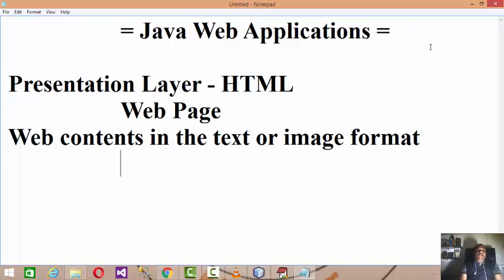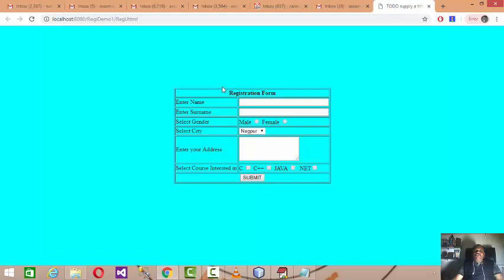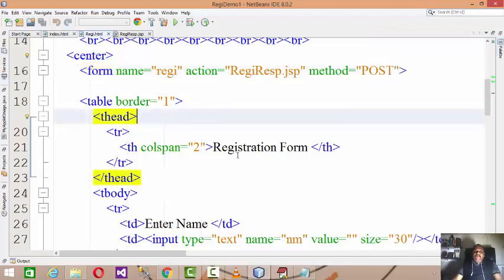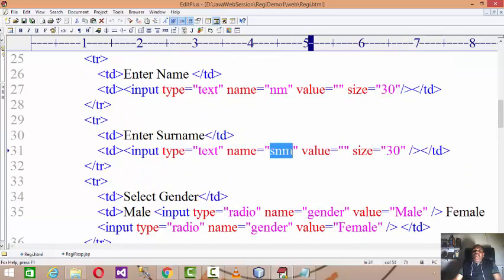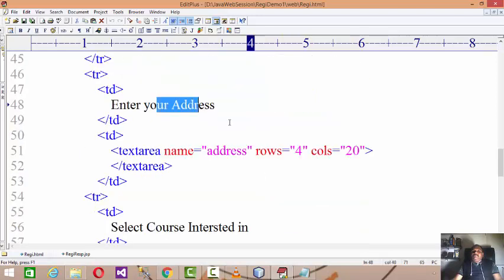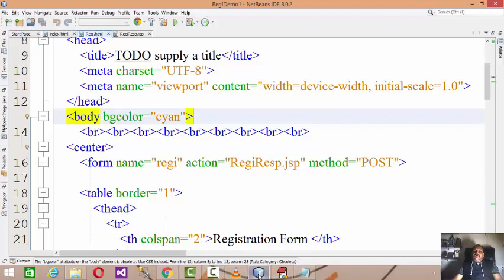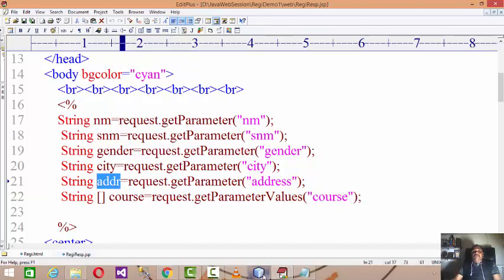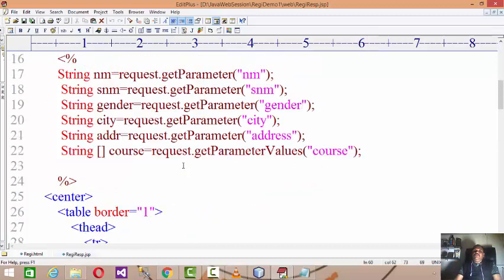Java Server Pages All Web Form Controls and Data Post Explained By Sushil.